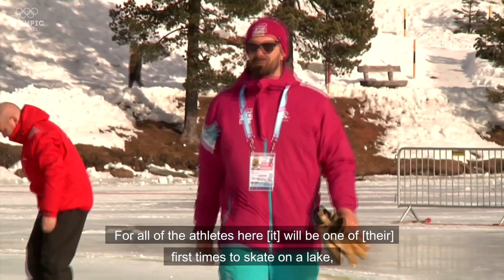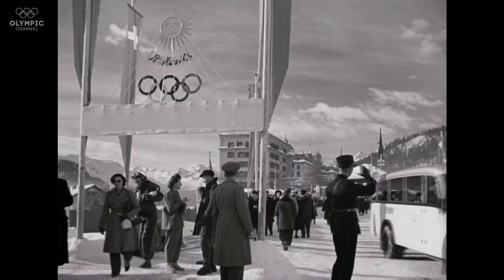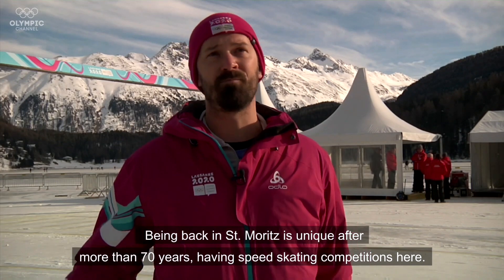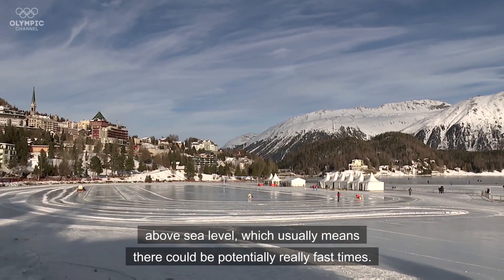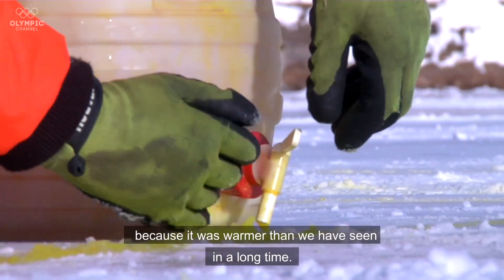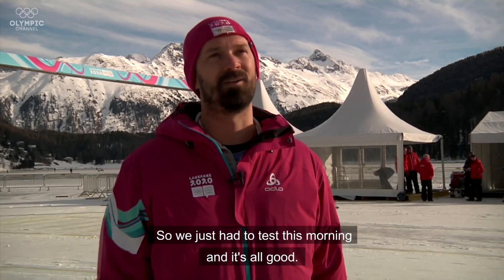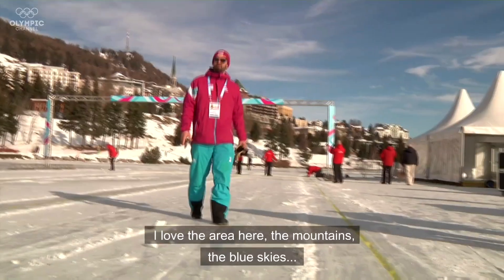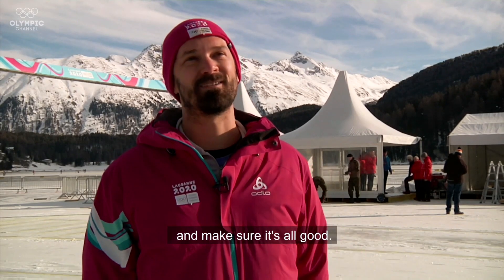How to prepare a frozen lake for Olympic competition 2020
Lausanne 2020's speed skating venue is stunning. The frozen lake in St. Moritz was used for Olympic competition at the Games in 1948.